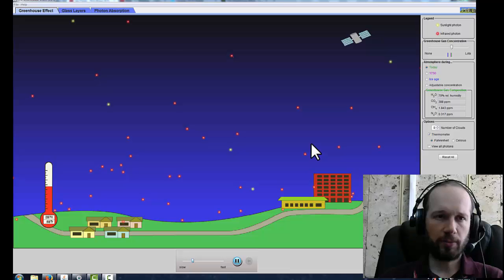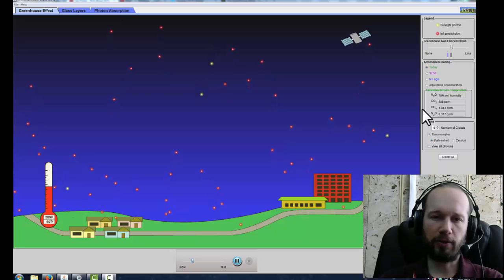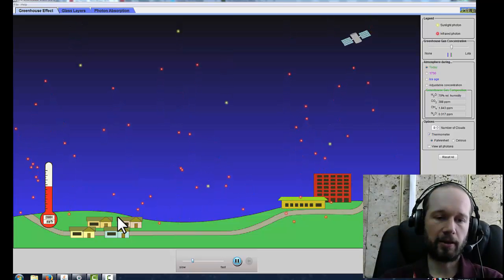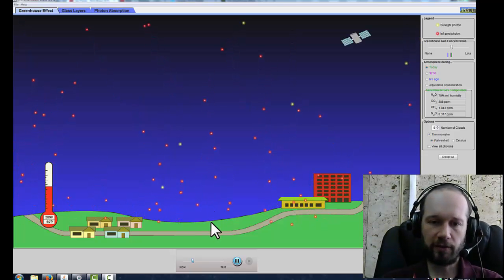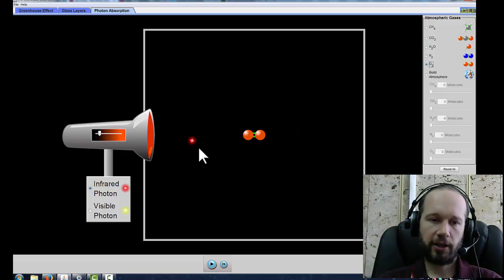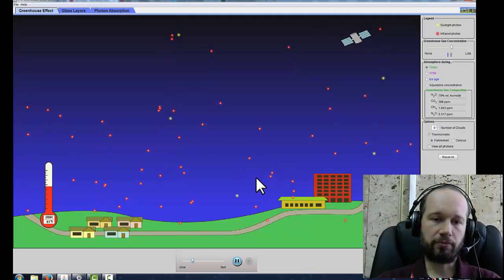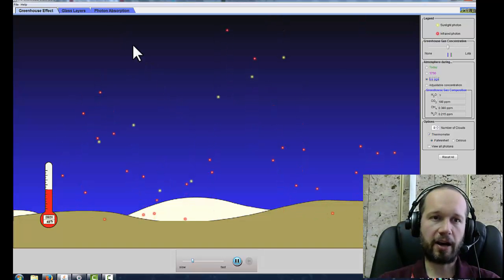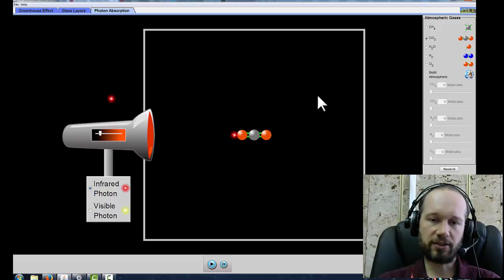Absorbtion and emission of radiation using the PhET simulation about Greenhouse effect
Description of greenhouse effect and instructions for my Physics students.